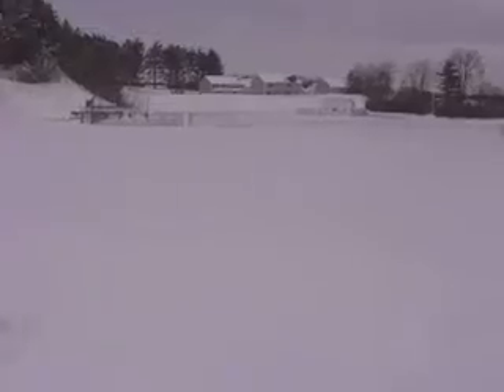Michael goes sledding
Michael goes sledding in Dover January 11